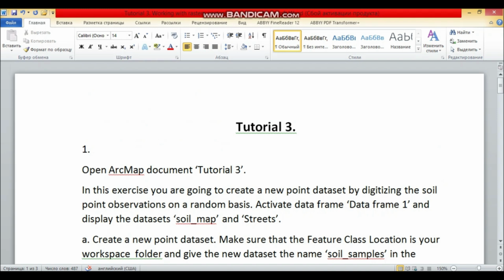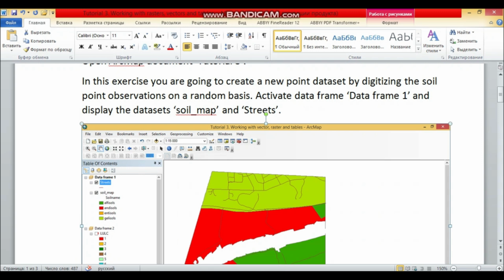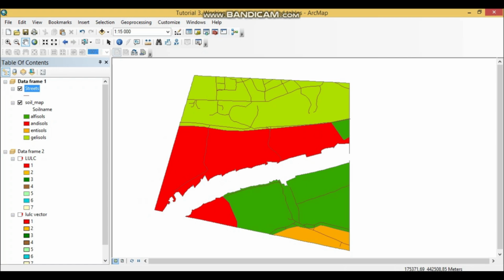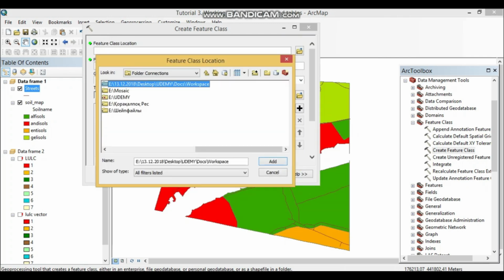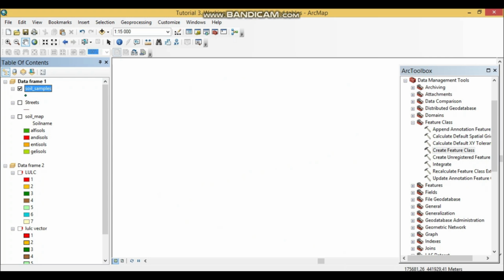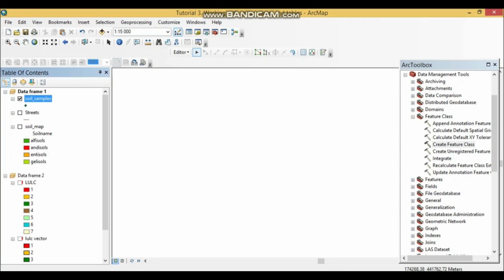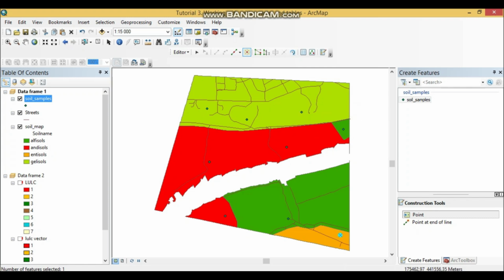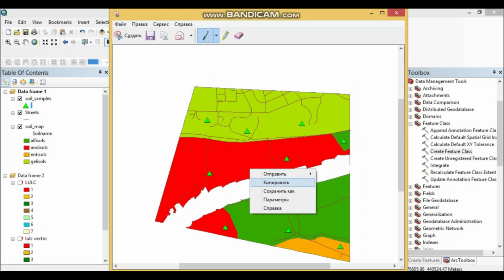Tutorial: Creating point vector in ArcMap